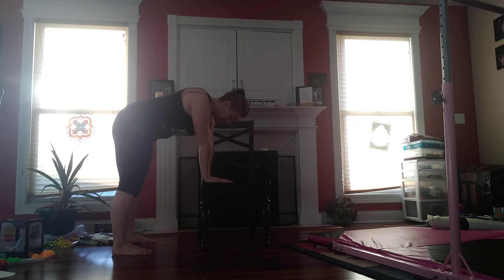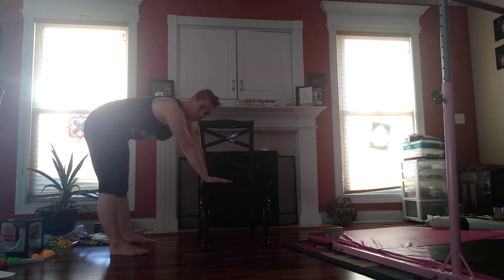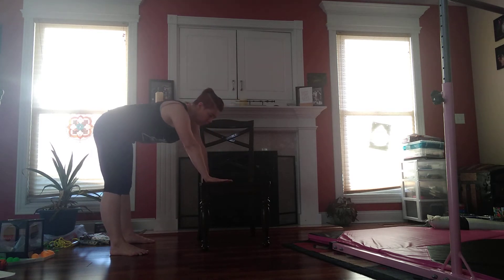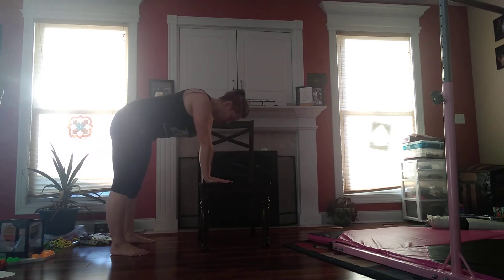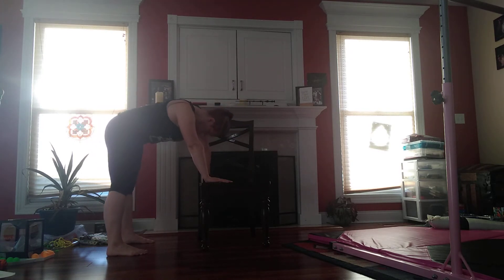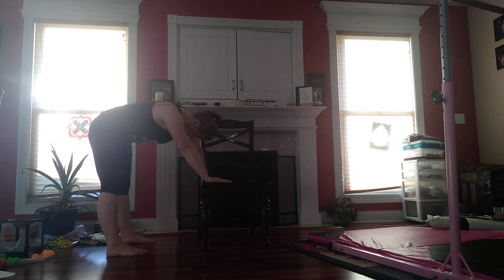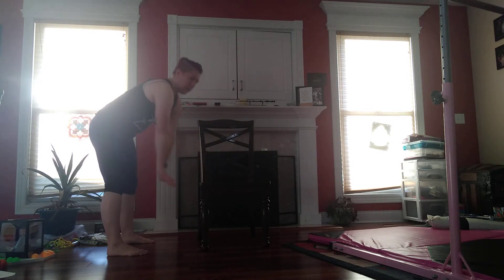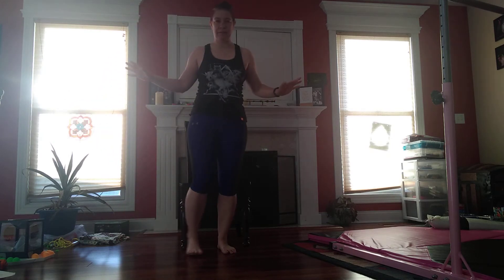24 July Chair Yoga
Movement and stretching with chair yoga